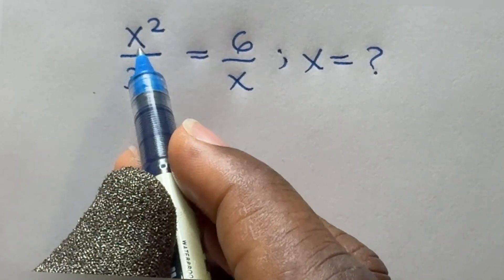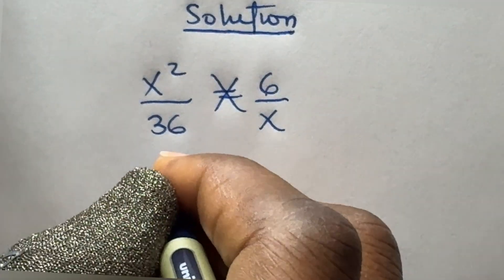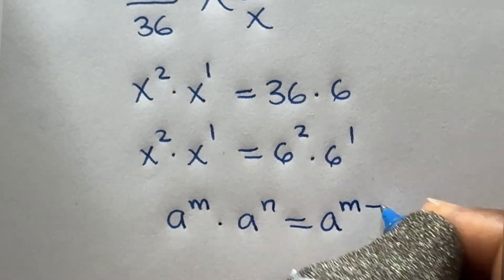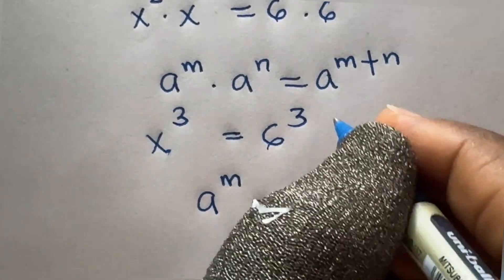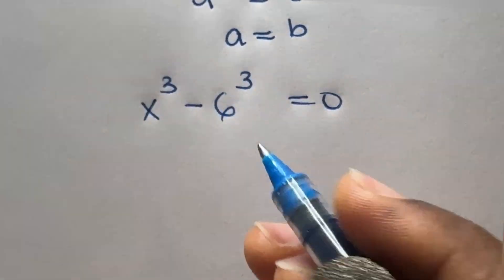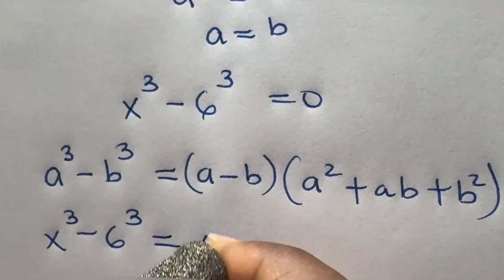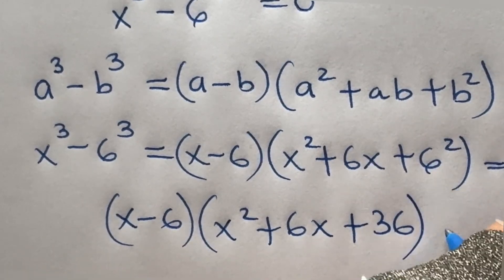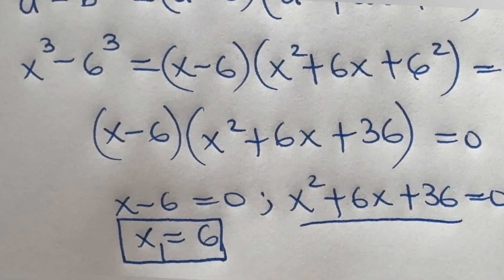Only 1% Solve This! Germany Math Olympiad Problem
Trust you're having a fun time 😊